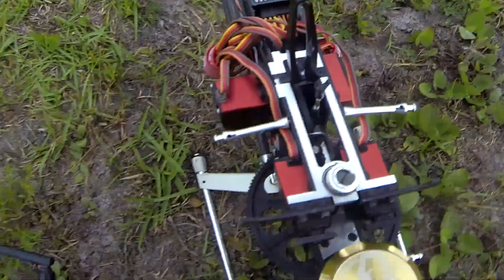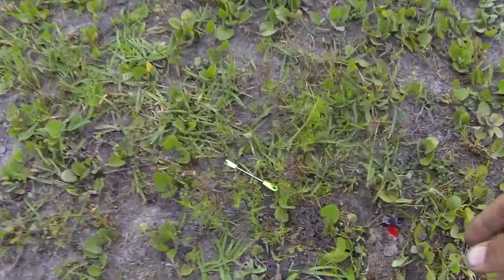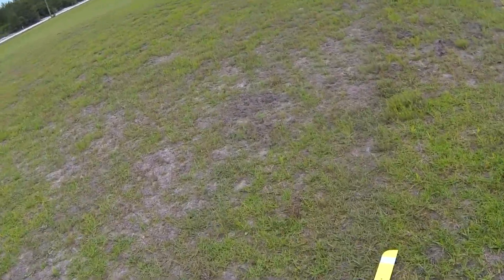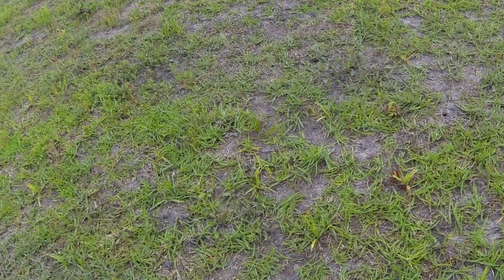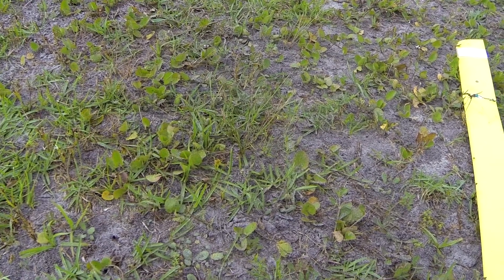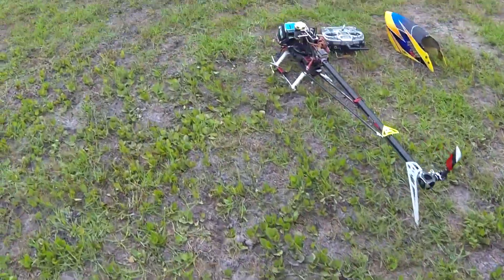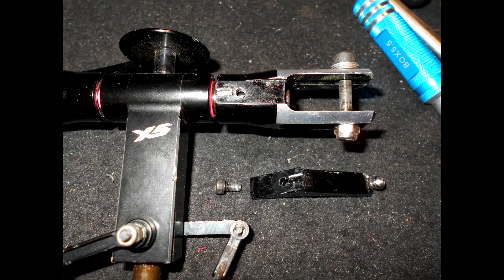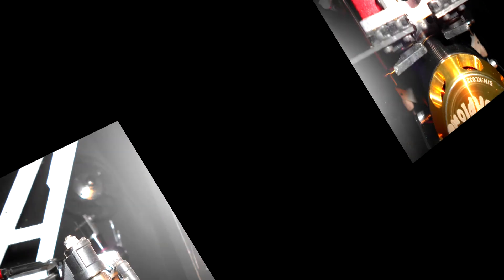Gaui X6 - Flight 39 - Crash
I really still have no idea what happened. The pitch went slightly positive after i flipped to upright. Then before I could do anything the pitch went hard negative and slammed the heli into the ground. It could have been something with the gyro. Or any number of mechanical faults. I mentioned in the video that the shaft breaking could have been the cause. Which probably isn't the case. But something caused the heli to lift slightly and then dive.